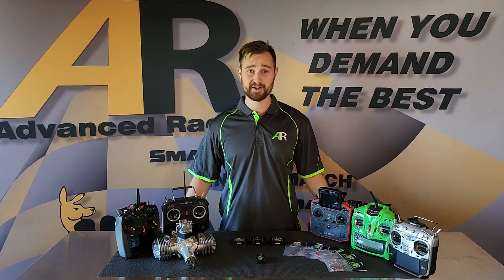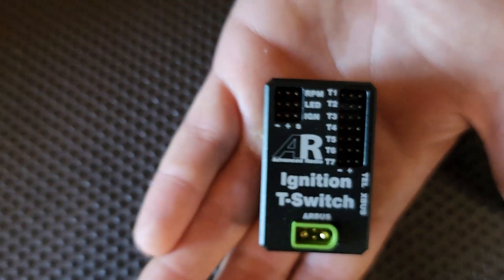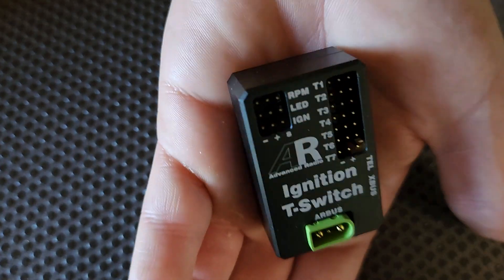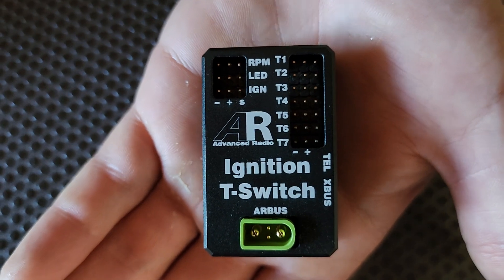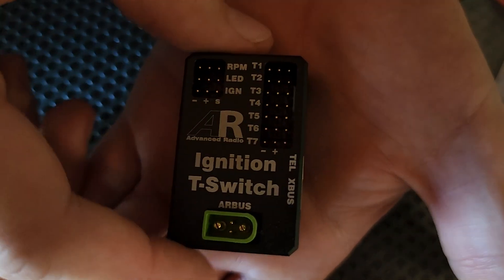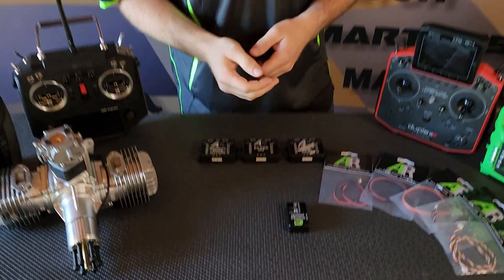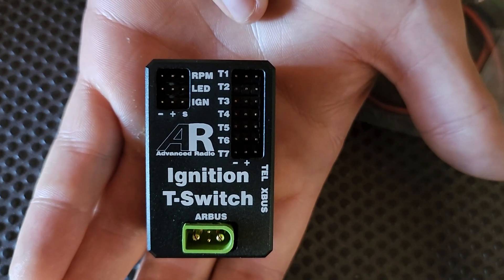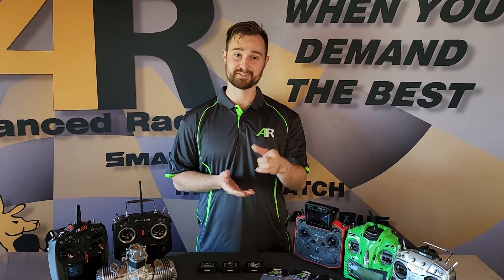Ignition T-Switch introduction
Welcome AR Ignition IBEC (Ignition Battery Elimination Circuit), the worlds first IBEC kill switch , (no ignition battery required)

With the AR Ignition kill switch you get telemetry for RPM and up to 7 temperature probes and it also replaces the need for a separate ignition battery.

Normally to get all the features that the AR Ignition T-Switch replaces you would need
1) An ignition battery
2) RPM Telemetry module.
3) Up to 7 temperature telemetry modules.
4) An IBEC Ignition kill switch.
All this would normally cost between $200 to $320 in components depending on manufacturer. The AR Ignition T-Switch provides all this functionality from a very low price.

Ignition T-Switch is available from all leading Advanced Radio dealers or from Booma RC